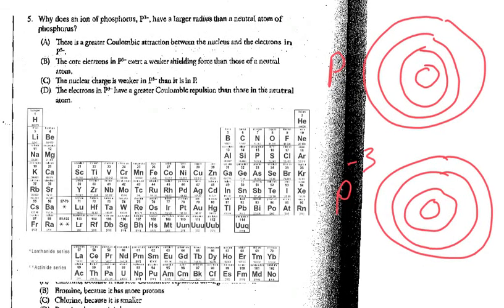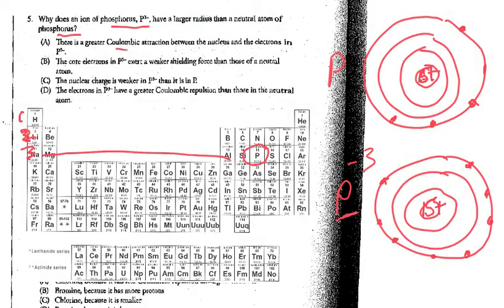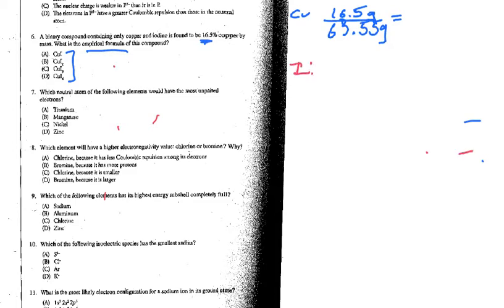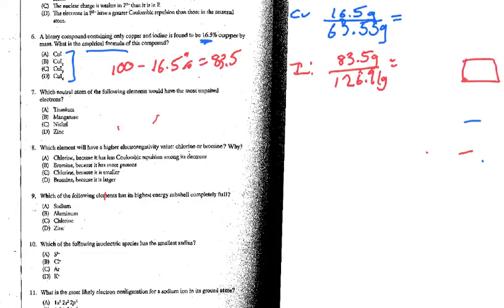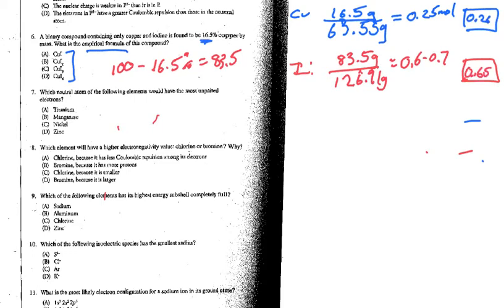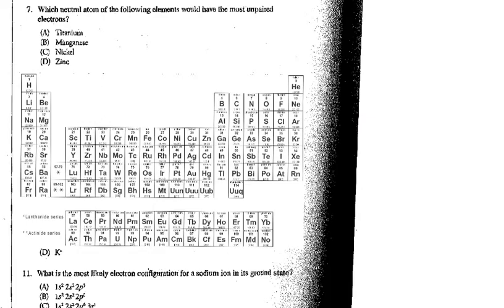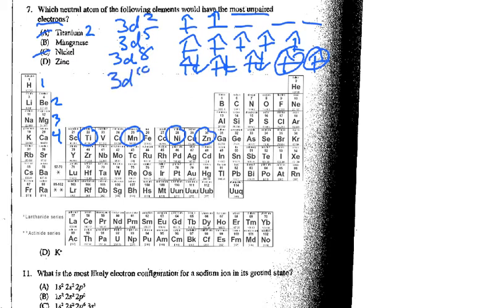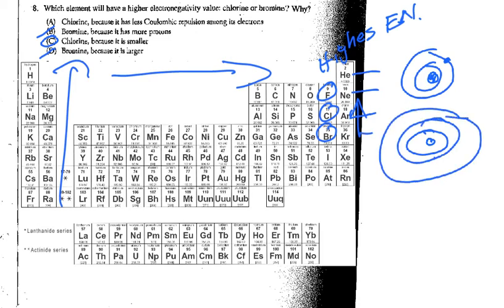Atom Review MC #5-8